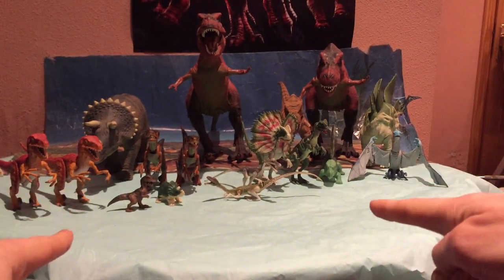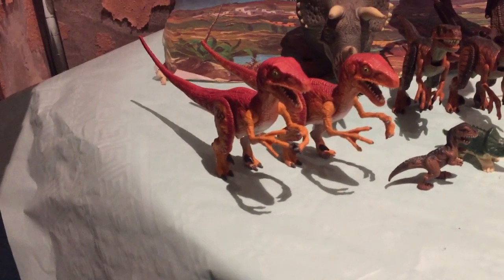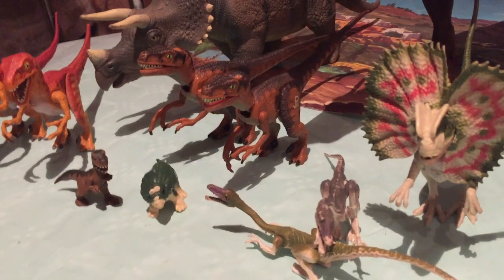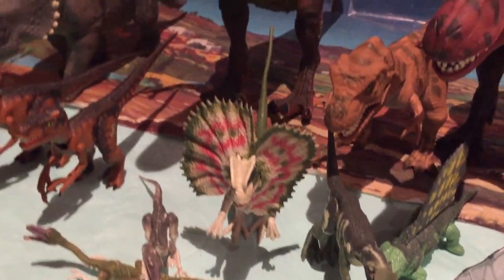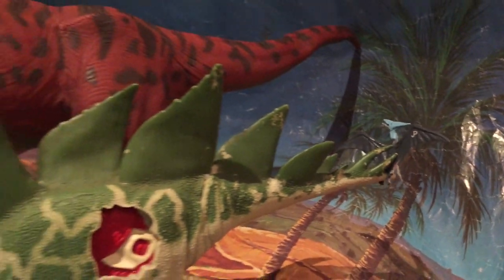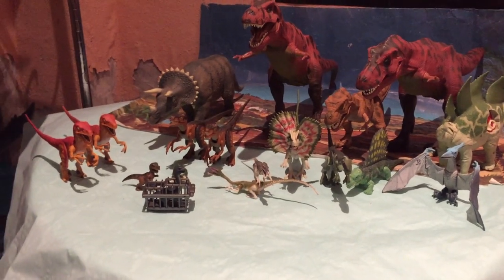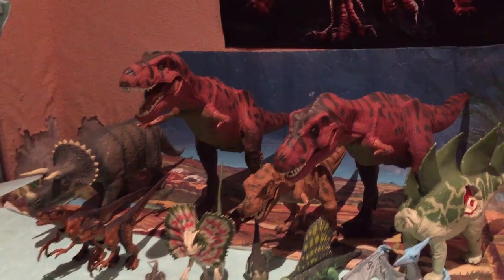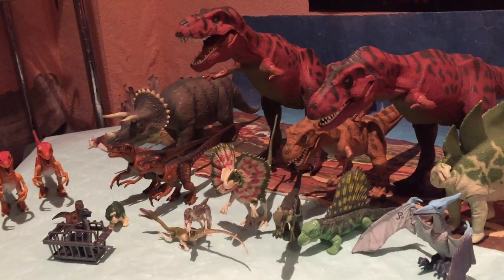MI COLECCIÓN COMPLETA SERIES 1 JURASSIC PARK DINOSAURIOS! // KENNER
Buenas Familia Jurásica hoy tengo el honor de traeros la supercolección de dinosaurios de la serie 1 que nos trajo Kenner en 1993 se compone de:

2 Tyrannosaurus Rex JP09
1 Triceratops JP08
1 Stegosaurus JP07
1 Joven T-Rex JP06
1 Dilophosaurus Electrónico JP11
2 Velociraptor Electrónico JP10
2 Velociraptor JP03
1 Dilophosaurus JP02
2 Coelophysis JP04
1 Dimetrodon JP01
1 Pteranodon JP05
1 Bebe Tyrannosaurus Rex
1 Bebe Pteranodon
1 Bebe Triceratops
1 Bebe Brachiosaurus en Jaula

-Canales de compañeros de Dinosaurios-